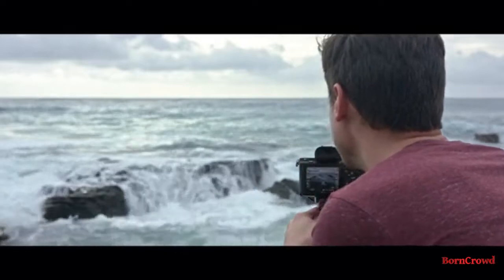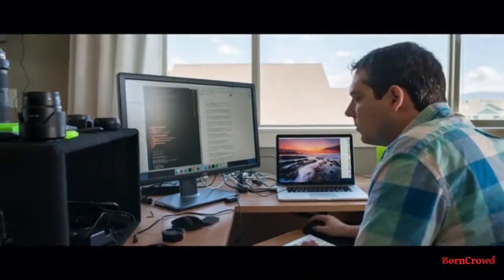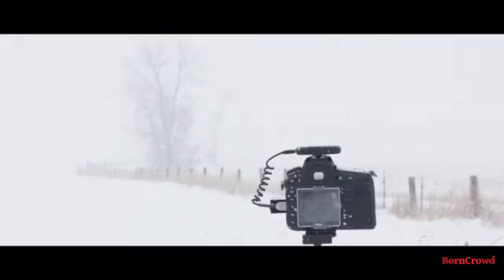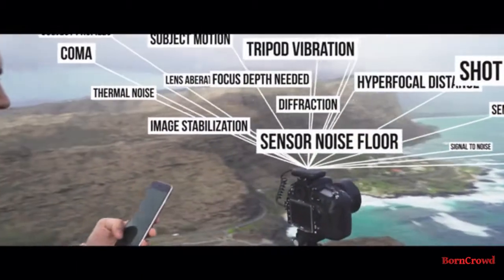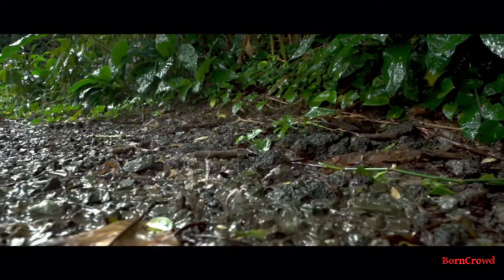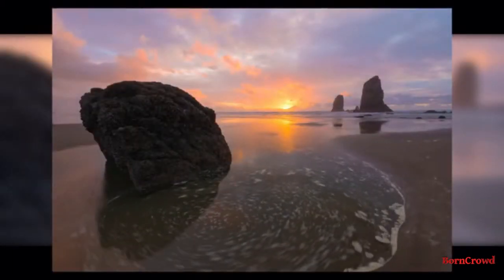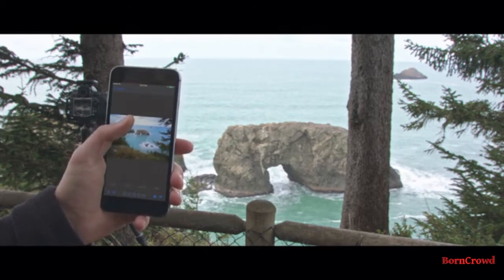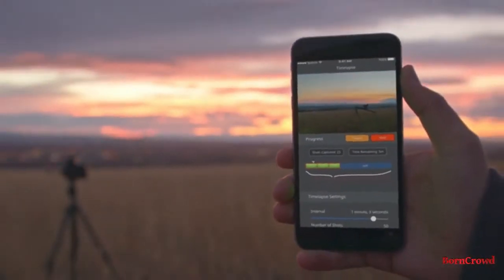CAPTURE Stunning Photos // ARSENAL : the intelligent camera assistant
Do you like taking photos? By the way, do you know you can get paid to Take photos?

Unlock the potential of your DSLR or mirrorless camera and capture amazing images in any conditions.

Topic: The Best of Crowd funded products 🗺️

Capture amazing images in any conditions and get complete control of your DSLR or mirrorless camera—all from your smartphone.

WHAT IS ARSENAL? Arsenal is the world’s first intelligent assistant for DSLR and mirrorless cameras. Ultralight hardware lets you wirelessly control your camera with an intuitive iOS or Android app. And advanced machine learning algorithms help you get the perfect shot every time.

NEVER MISS THE PERFECT SHOT:  With a single tap, you can activate Arsenal’s settings assistant AI. The settings assistant is trained on thousands of great photos. It can determine the optimal settings for the scene you're shooting. Next it fine tunes those settings using 18 different environmental factors. The result is great settings for any shot.

GET COMPLETE WIRELESS CONTROL: Arsenal lets you control your camera from up to 100 feet away. Set the shutter speed, aperture, and ISO, see a live preview, and trigger the shutter from your smartphone.

TAKE GREAT SHOTS IN TRICKY LIGHT:   Arsenal automates advanced photo stacking techniques to help you capture scenes with High Dynamic Range (HDR). In seconds, you can take multiple exposures and merge them into a single RAW or JPG file on your camera—no post-production required.